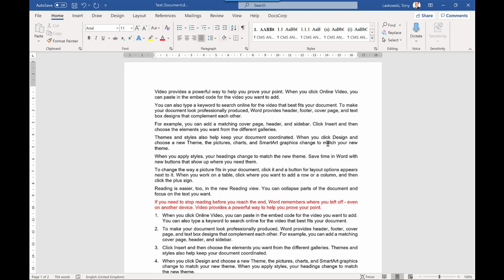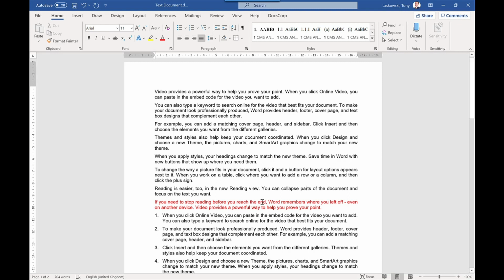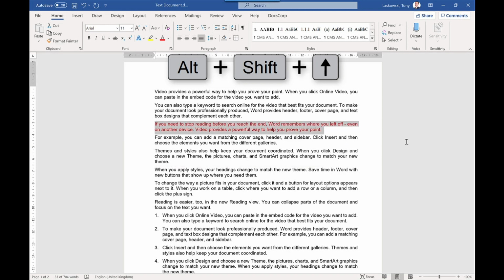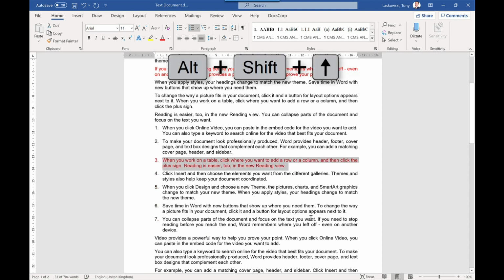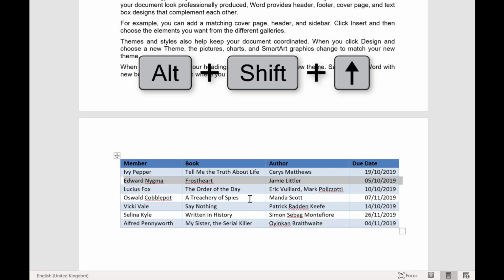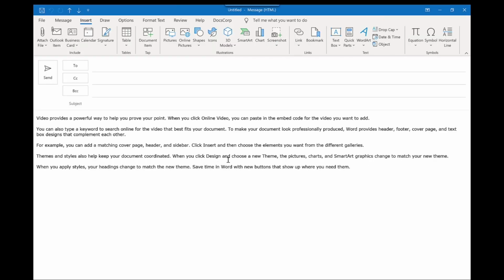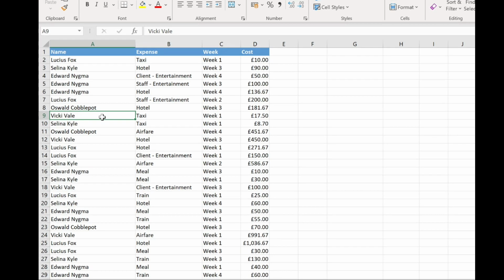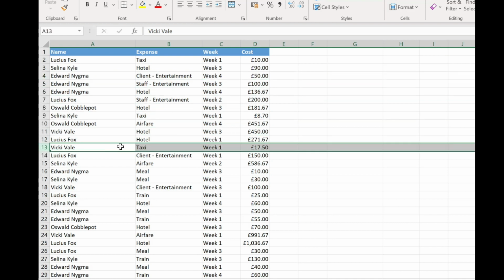Probably the best shortcut in Microsoft Office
This is probably the best keyboard shortcut in Microsoft Office. Well it's my favourite anyway, it's a great time saver and one of those hidden gems.

This keyboard shortcut works in Word, PowerPoint and Outlook. It doesn't work in Excel but I've got an alternative one that you can use.